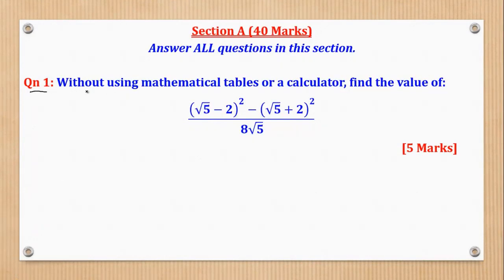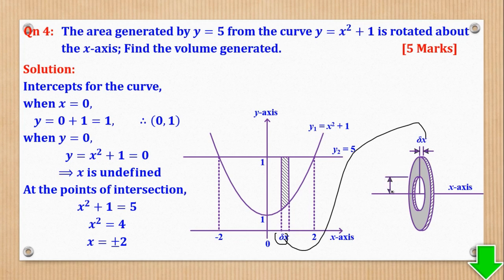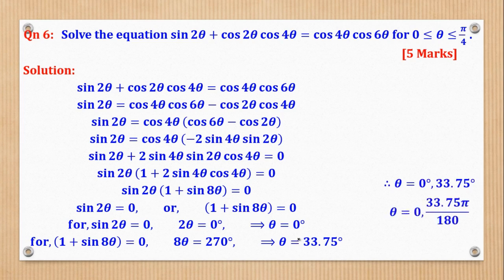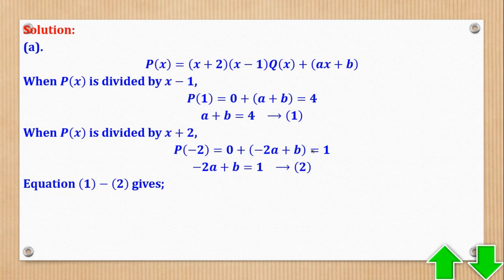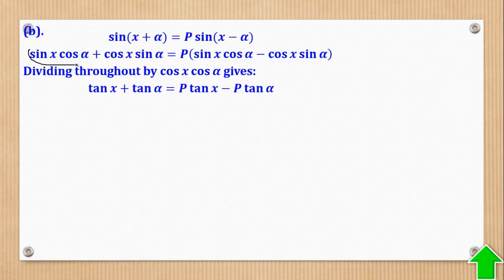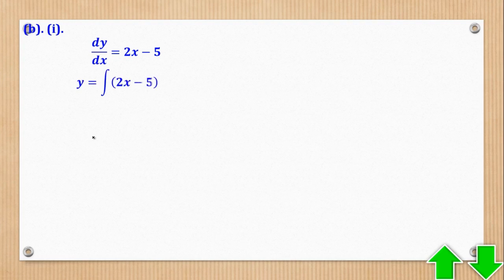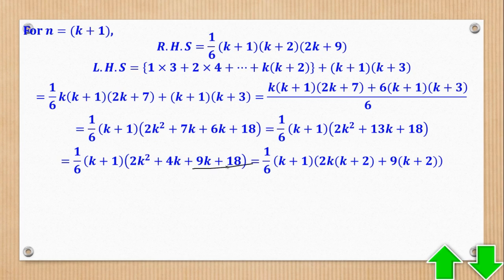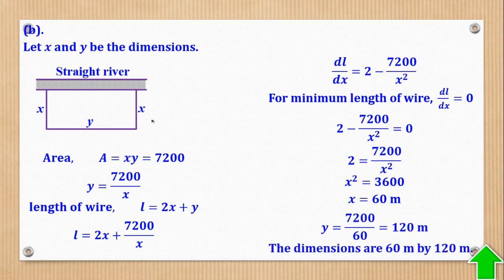001 - S5 MATH 1 EOT 3 EXAM 2022 | MARKING GUIDE | FOR SENIOR 5 & 6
In this video I take you through the solutions for S5 Math Paper 1 Exam for end of term three 2022.